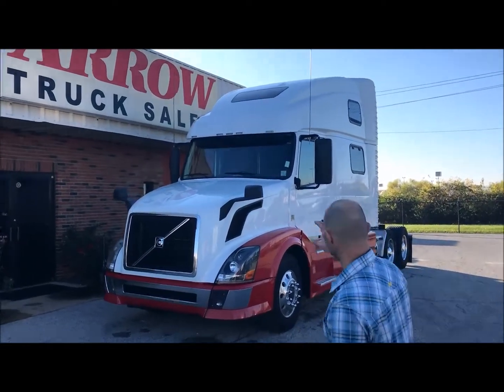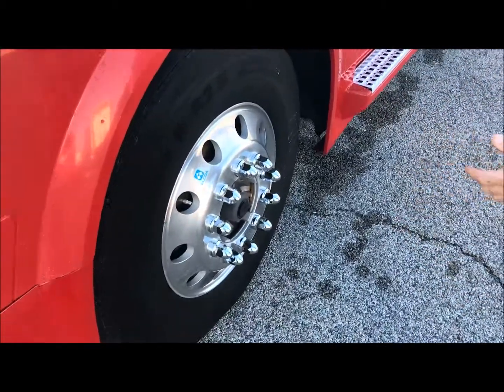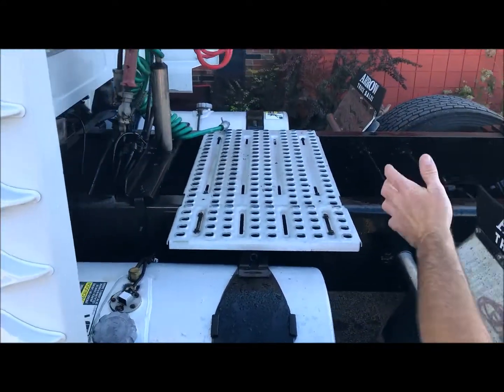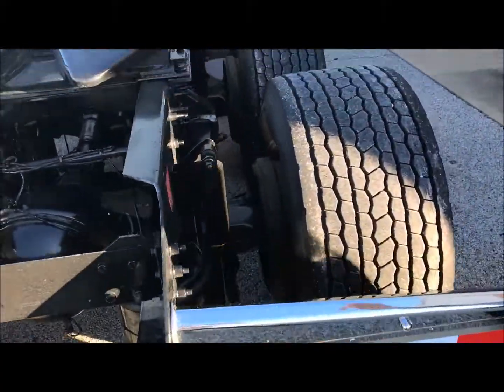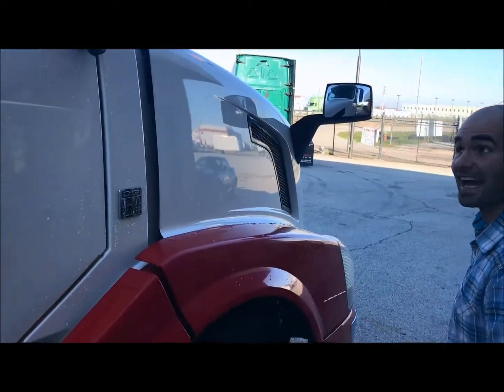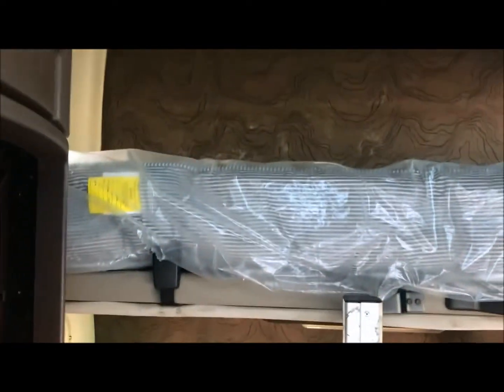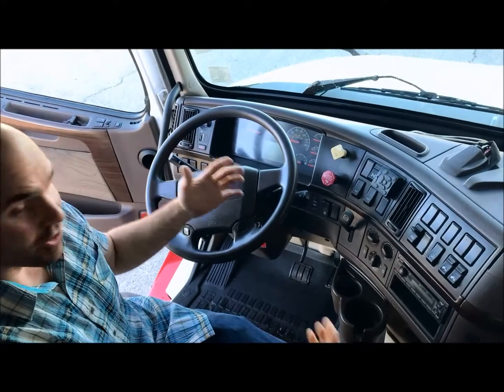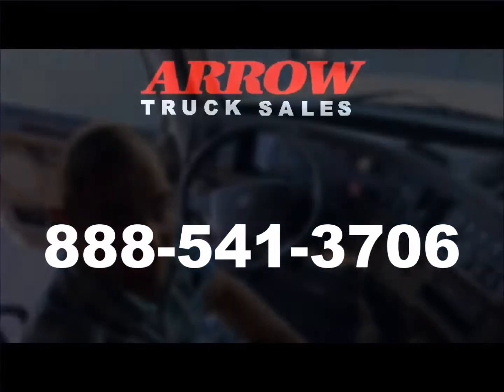2013 Volvo VNL780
780 READY TO WORK WITH YOU!

Beautiful 780 volvo very clean and fleet maintained!

We carry all makes and models of used heavy-duty semi trucks for sale. Our wide variety and selection includes Volvo, Mack, Freightliner, Kenworth, Peterbilt and more. From day cabs to conventional long haul sleepers. On-site financing and extended warranties available.